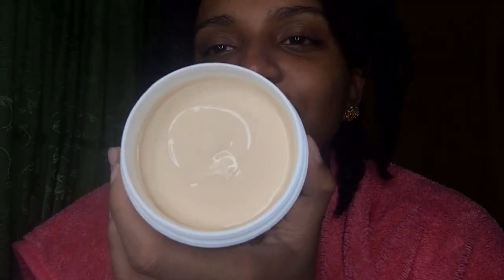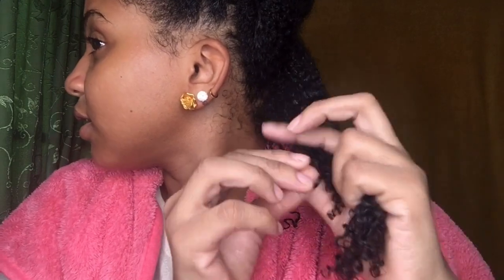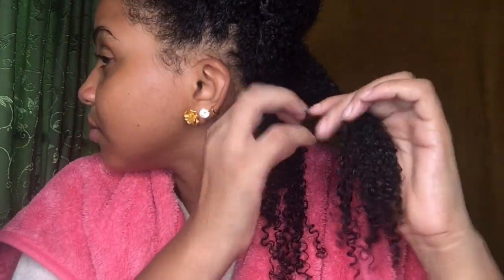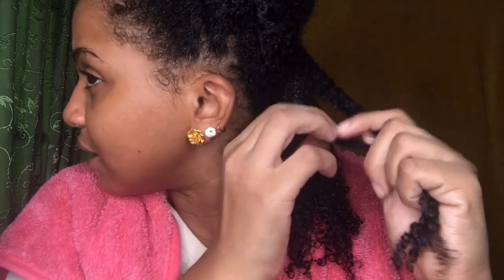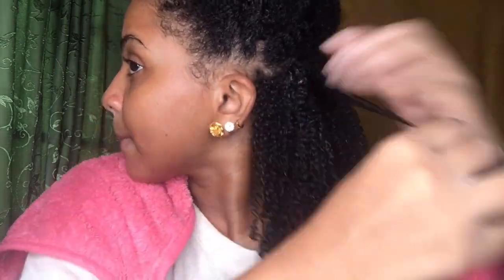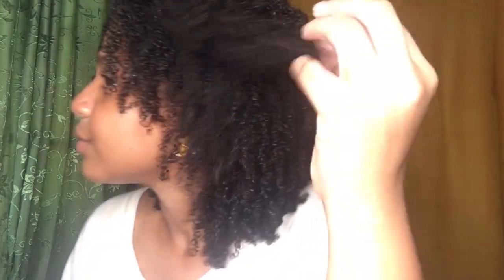Wash and Go on Type 4 Hair ft Taliah Waajid Curly Curl Cream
Hey Guys so I tried out the famous Curly Curl Cream on my Natural type 4a/b hair. Watch the video to view my thoughts on it.

Musician: @iksonofficial

Musician: @iksonofficial